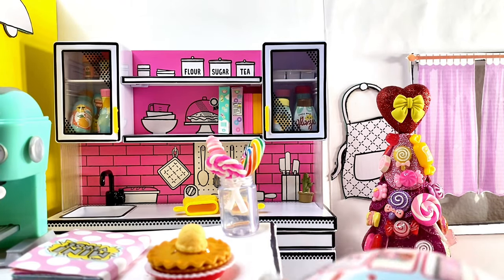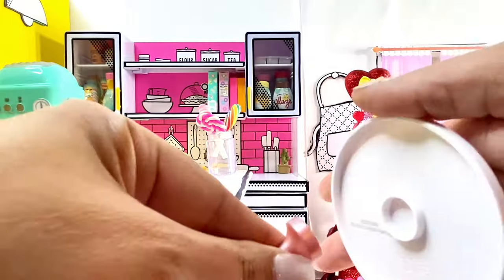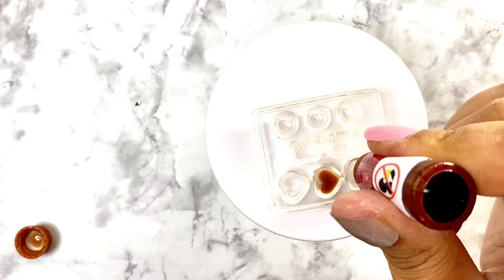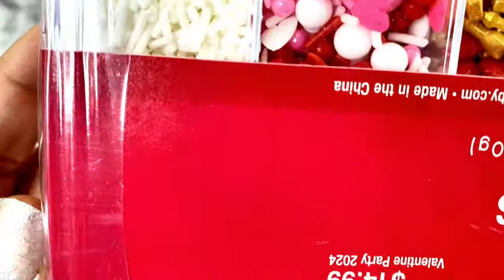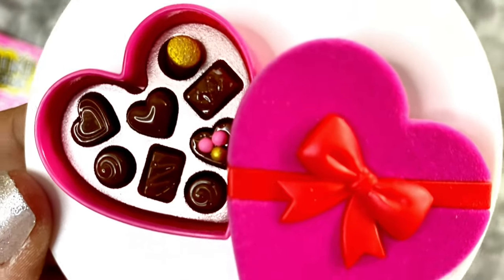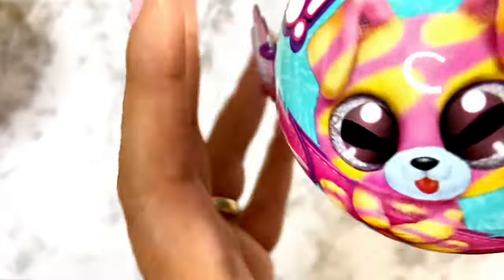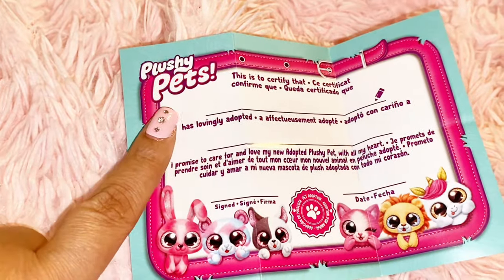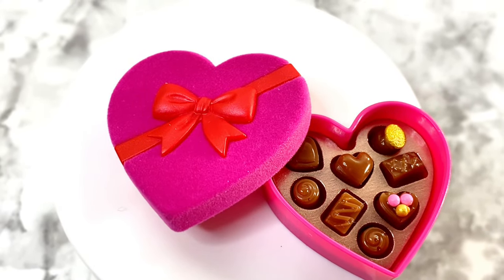Make It Mini Valentine’s Day Capsule | DIY Barbie Doll Valentine’s 🍰 | Zuru 5 Surprise Balls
Let's review some Valentine's Day Finds for our dolls. I found the Make-It-Mini Valentine's Day edition on sale at Target but was only able to get one capsule. I will also do a DIY and there is much more, so tune in. Additionally, you know that all of my finds will be affordable. 💖💖💖💖